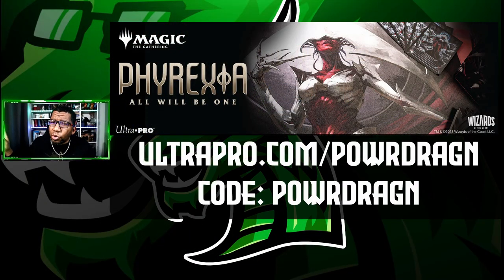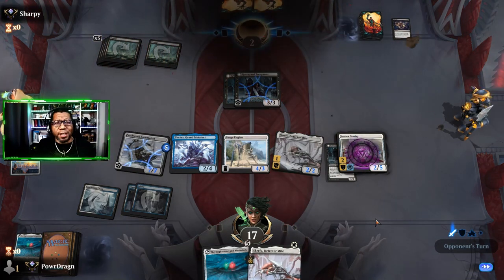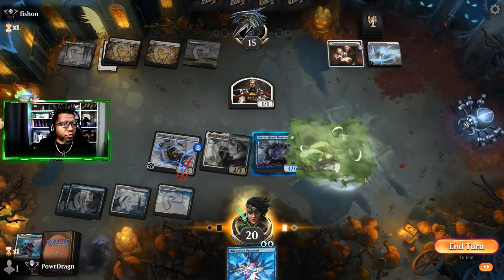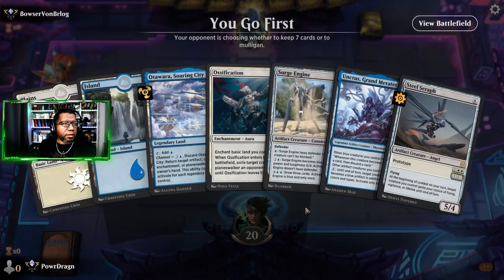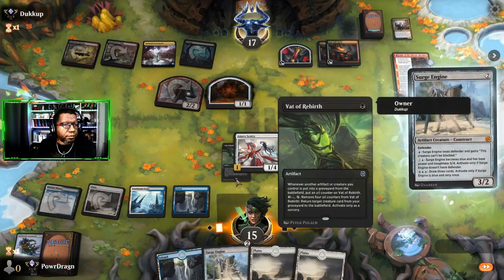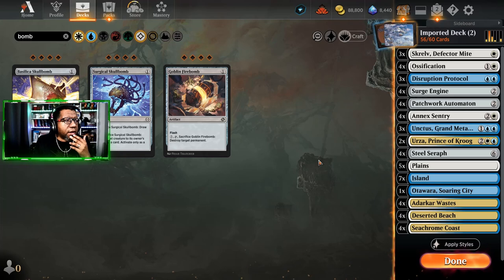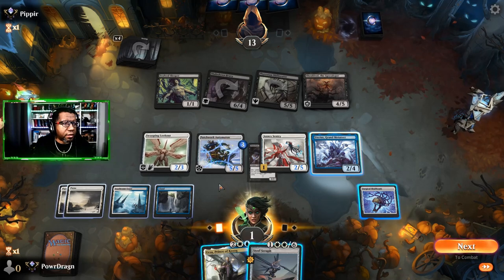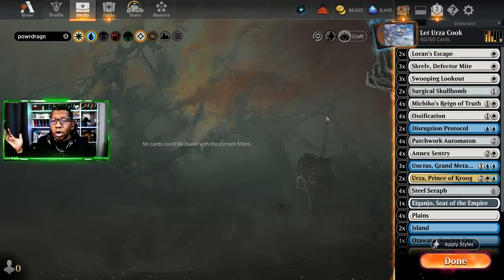⚪🔵Azorius Artifacts Evolves to Beat the Ladder | Magic MTG Arena Standard Phyrexia ONE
I play update an Azorius Artifacts list and go through an amazing evolution during this video.

00:00 Urza Cooks!
00:18 Highlighted Cards
02:41 vs. Mono Black Midrange
06:42 vs. Mono Red Aggro
08:01 vs. Mono White Enchantments
13:20 vs. Selesnya Toxic
20:10 vs. Rakdos Reanimator
22:56 Deck List and Shift to New List
29:22 vs. Mono Green Modified
32:45 vs. Mono Red Aggro
35:14 vs. Mono Black Aggro
43:58 Final Deck List
44:50 Strategy Discussion
45:23 Card Spotlight